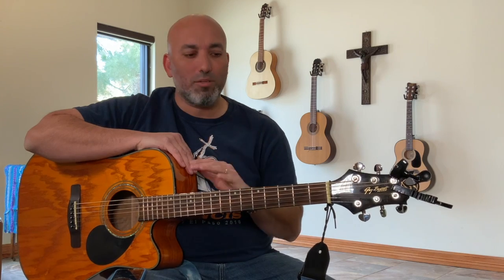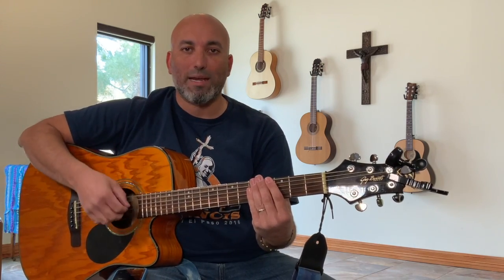2-3: "Strawberry" Strum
In this video we'll be learning the "Strawberry" strum